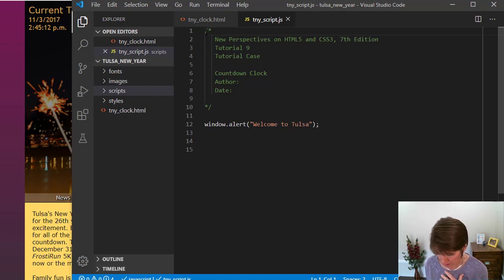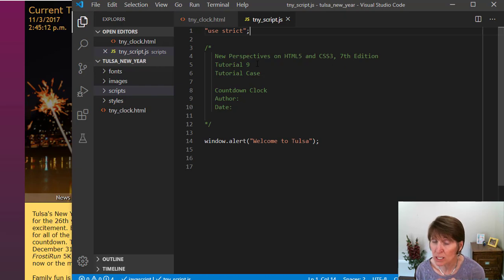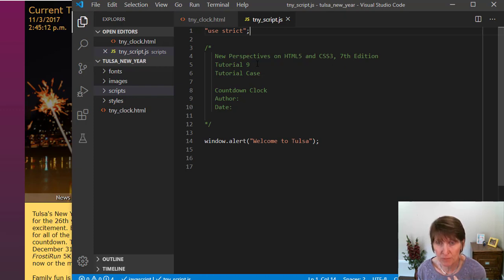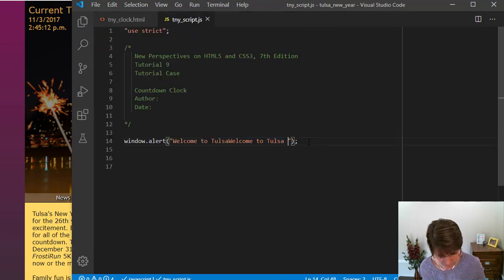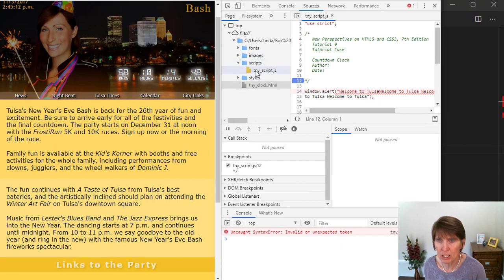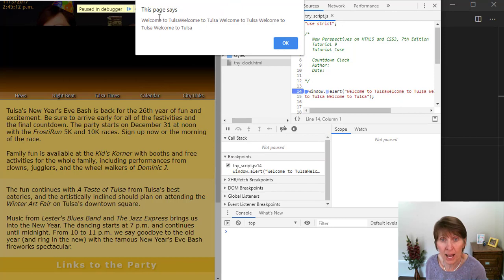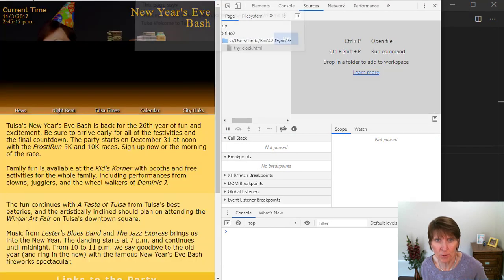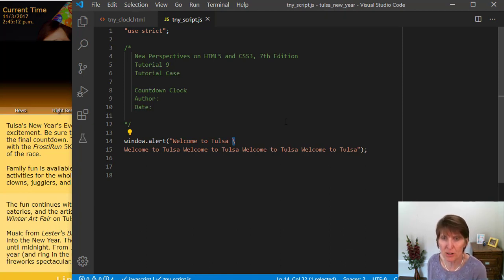The Use Strict Command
The JS use strict command.